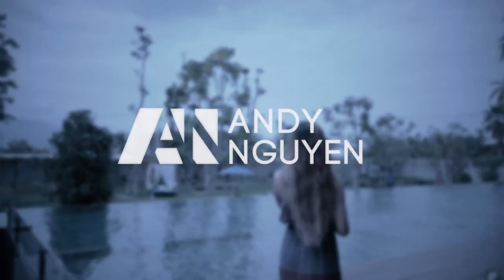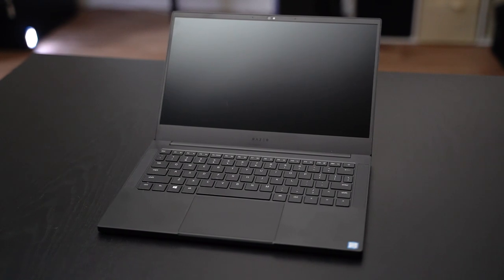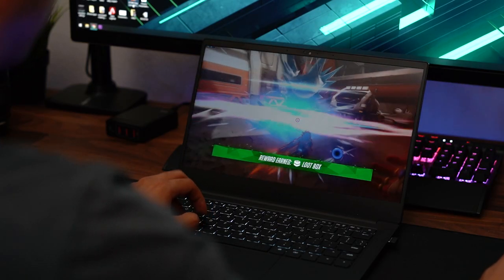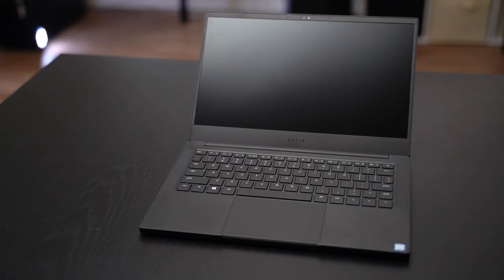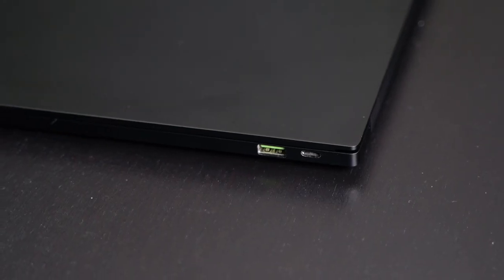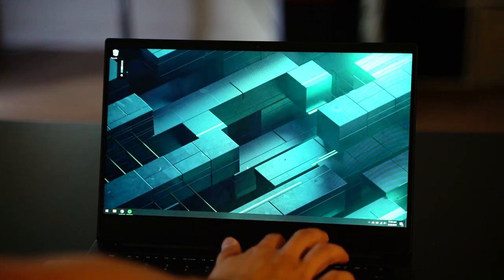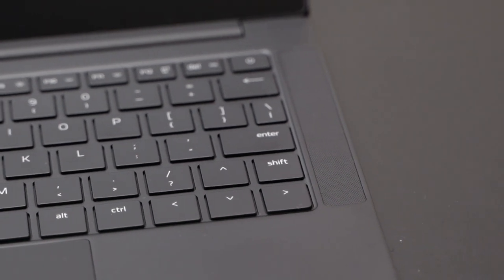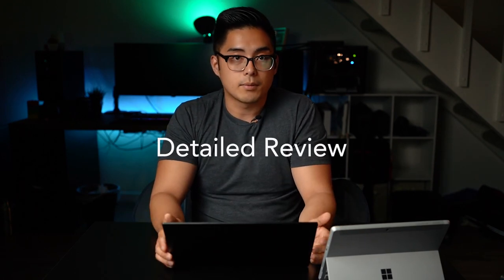Why I Chose the Razer Blade Stealth 2019 Gaming Ultrabook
After building a custom PC, I needed a second device to do light editing and gaming on the go. I compared the Macbook Pro, Dell XPS 13, Dell XPS 15, Huawei Matebook X Pro, and Lenovo X1 Carbon and finally ended up picking up the Razer Blade Stealth Early 2019.

The Razer Blade Stealth is a great thin and light laptop to support a creative workflow.

Product links:
Razer Blade Stealth

Filmed with:
Sony A7III
Tamron 28-75 f2.8
Tascam DR-10L Lavalier

If you click through my links below and purchase anything that I use in this video, I get a small kickback at no extra cost to you. Please consider purchasing using my links!